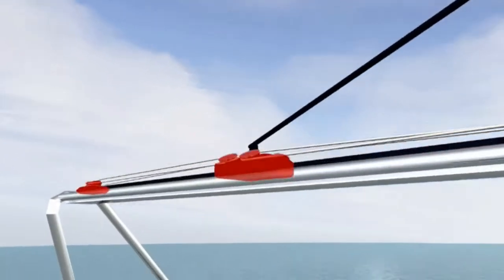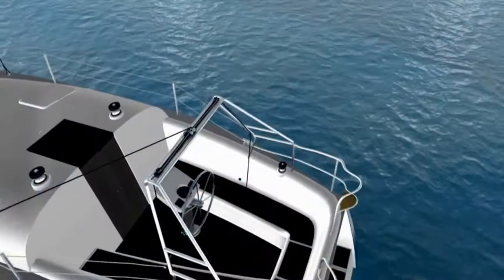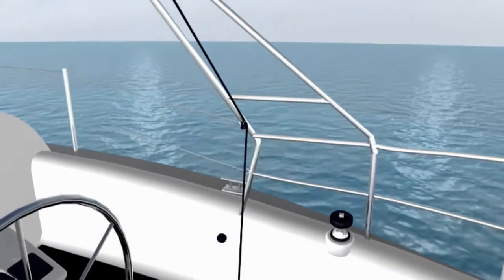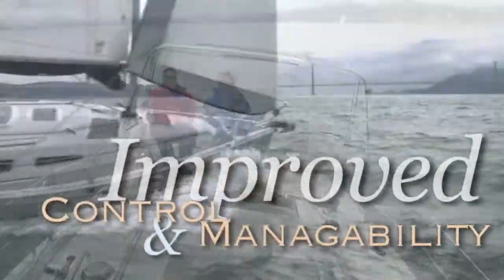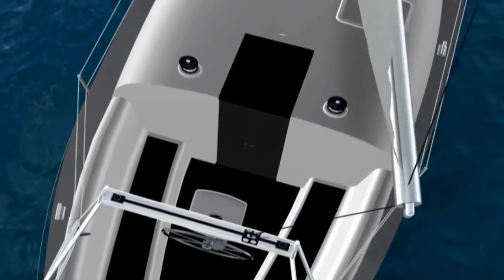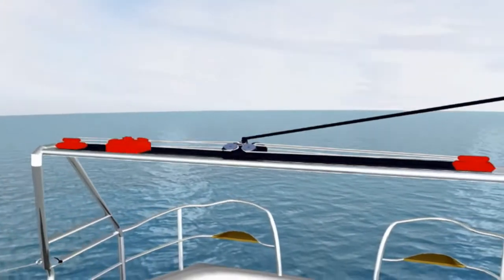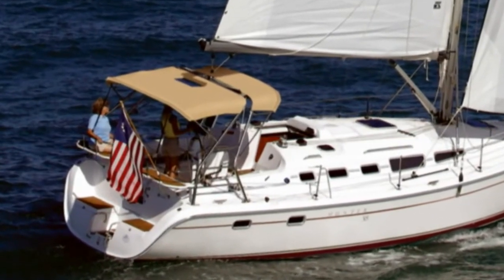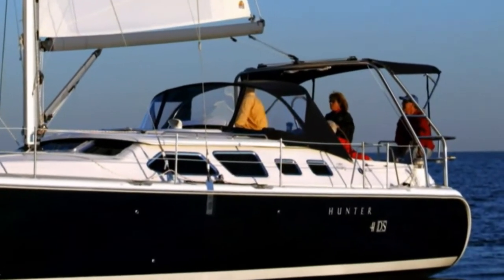Hunter Sailboat Cockpit Arch